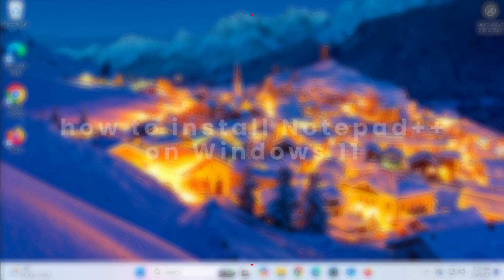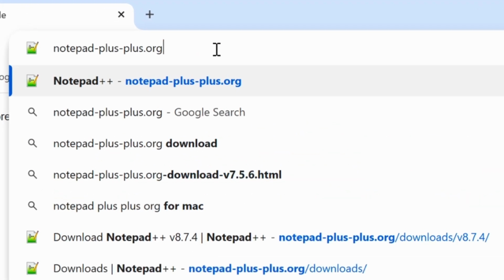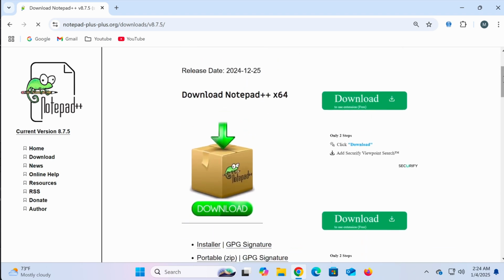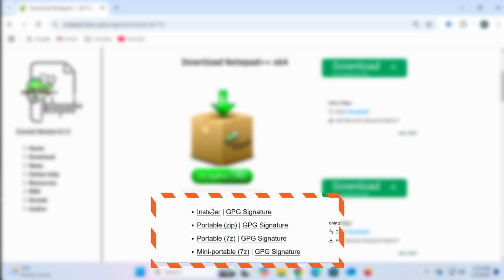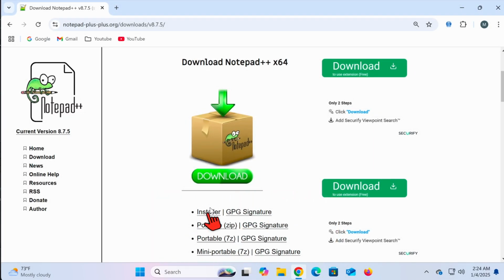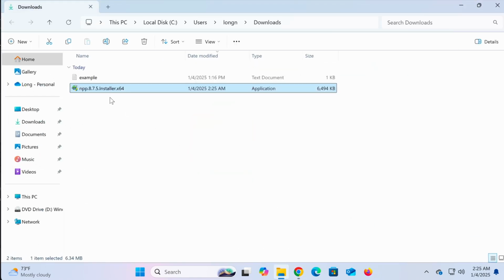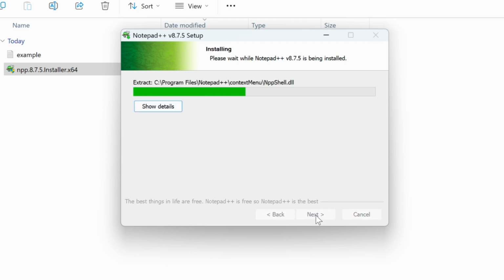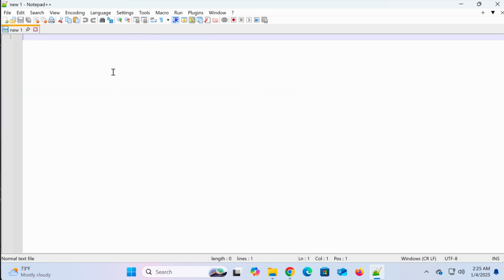How to Install Notepad++ on Windows 11 | Step-by-Step Guide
In this video, we’ll show you how to install Notepad++ on Windows 11 in just a few simple steps. Notepad++ is a lightweight and powerful text editor, perfect for programmers and anyone working with text files.

You’ll learn about:
- Downloading Notepad++ from the official website.
- Choosing the right version (Installer, Portable, or Mini-portable).
- Step-by-step installation process with explanations for 64-bit vs 32-bit systems.